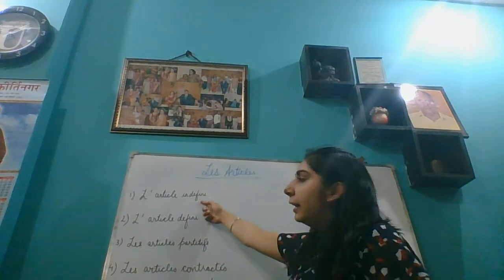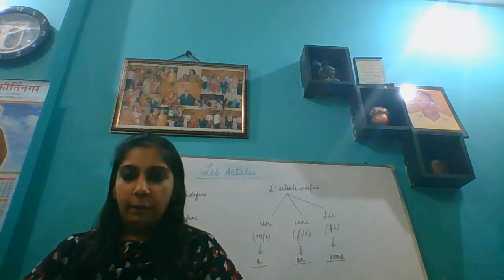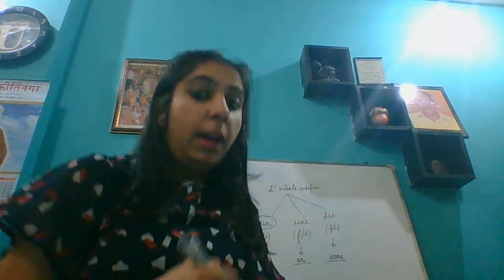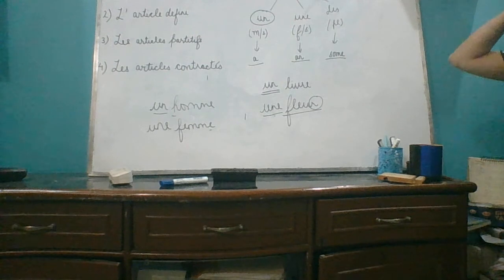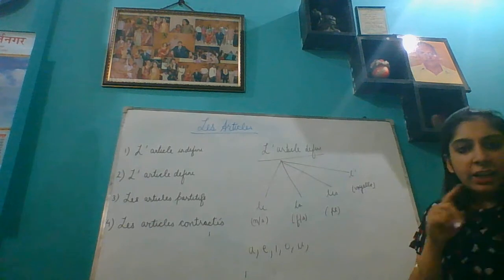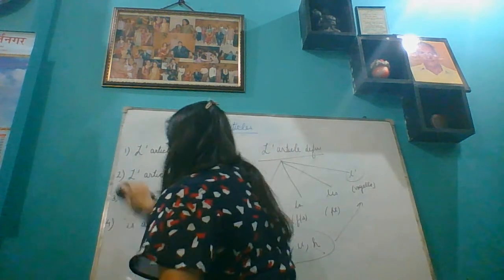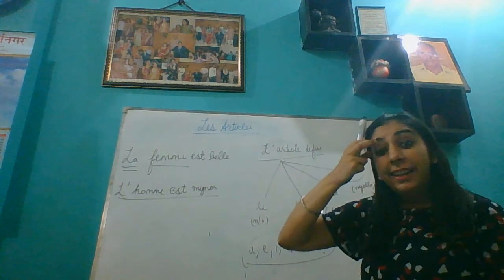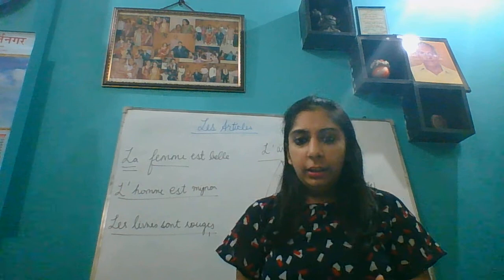L' Article indefini et L' Article Defini( The indefinite and the definite article)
This is my fourteenth video where I have tried explaining the usage of articles in french. In this video I have covered two article types i.e indefinite and definite.

If you like the content at all, just check out the other videos as well on the channel.